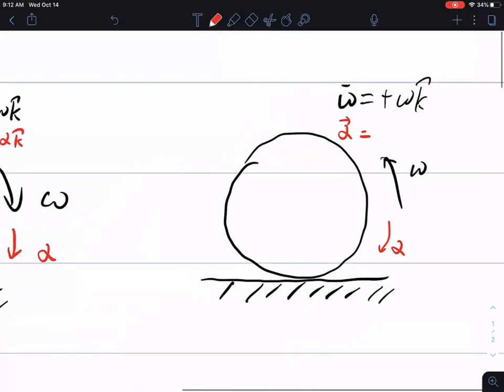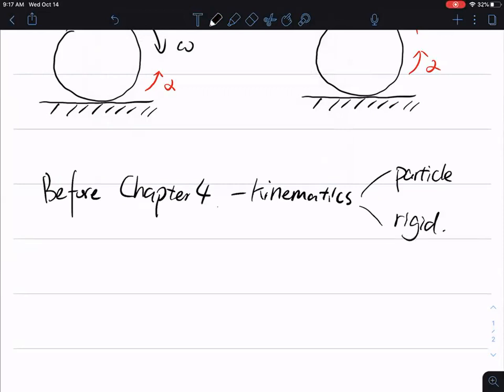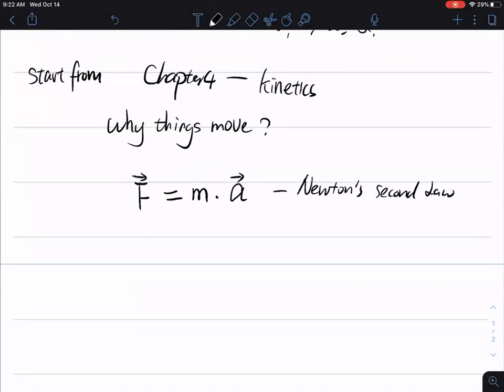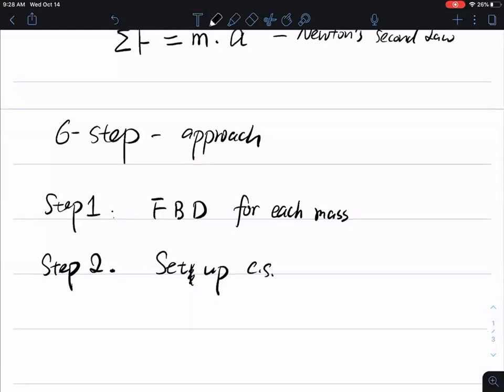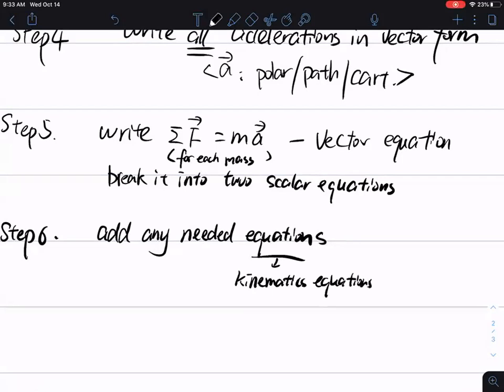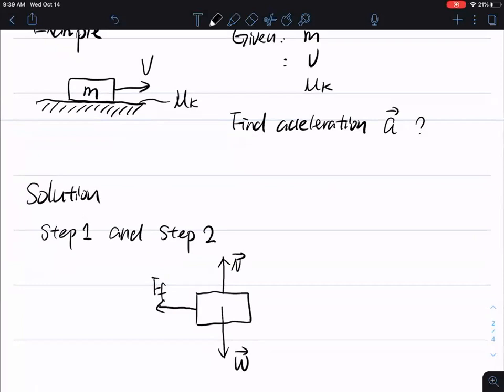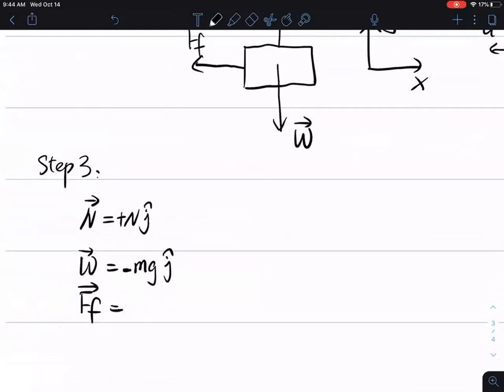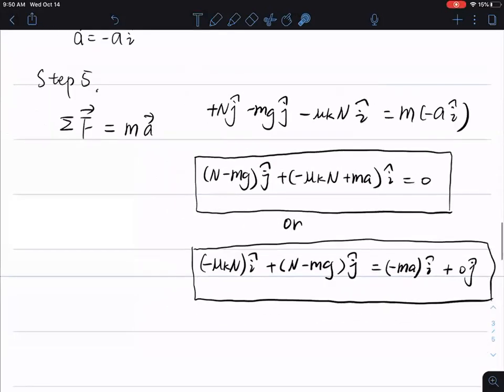ES223 Dynamics_Chapter4A_ParticleKinetics_Day_1